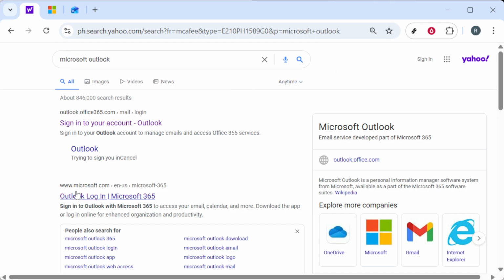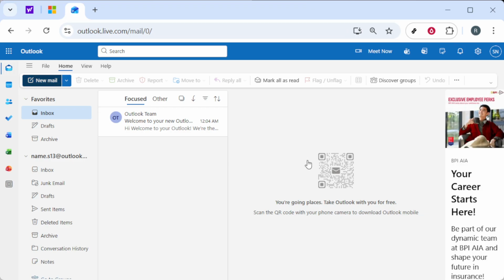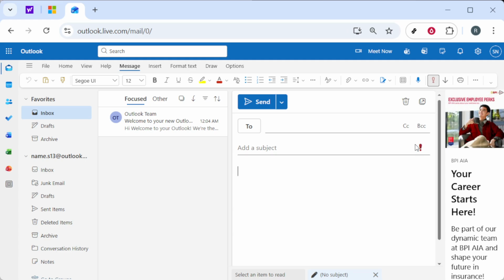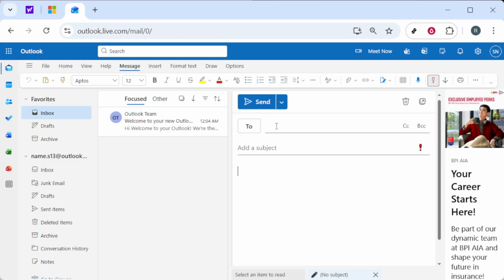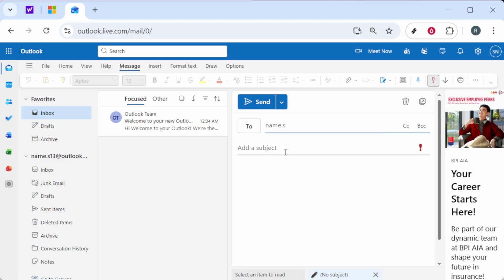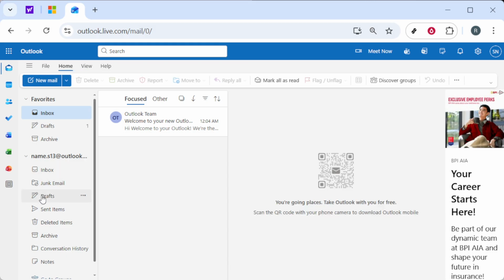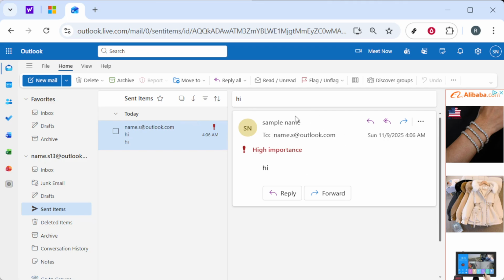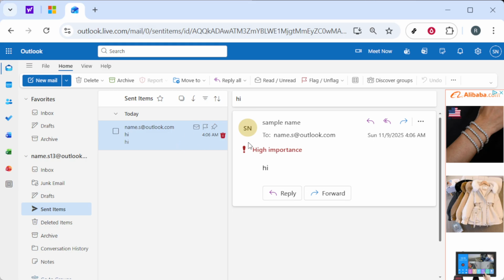How To Mark Email Important Or Urgent In Microsoft Outlook (Fast) (2025 Guide)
When you need someone to notice your message quickly, marking it as important or urgent helps. This adds a red exclamation or priority flag to your email. Follow this guide to ensure your message gets seen first!

🚨 Step 1: Open a new email in Outlook.
📬 Step 2: Click the Tags option from the top menu.
❗ Step 3: Choose High Importance or Low Importance.
📨 Step 4: Write and send your message.
📍 Step 5: The recipient sees the red “Important” tag beside it.